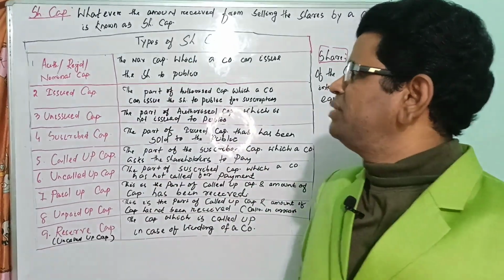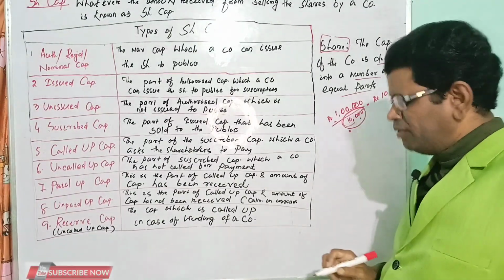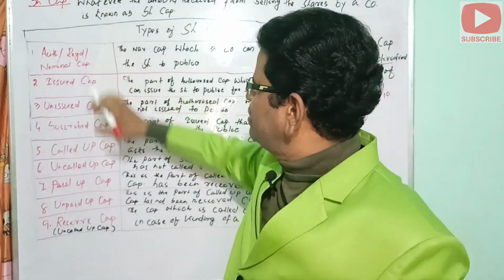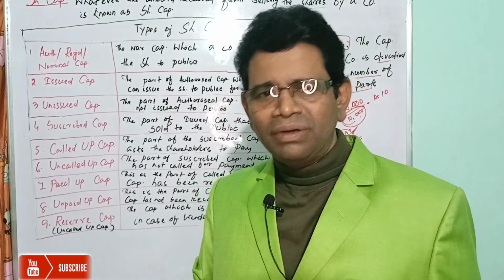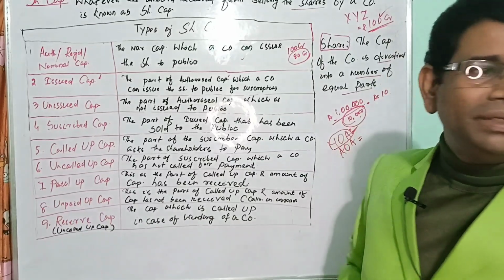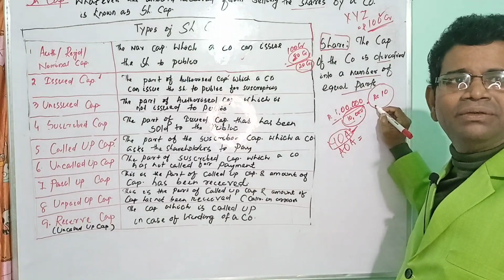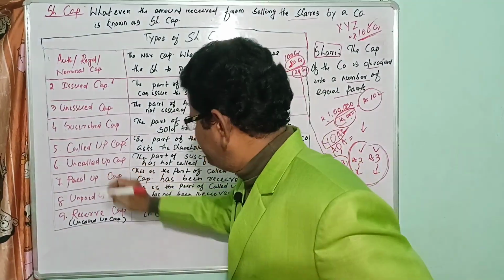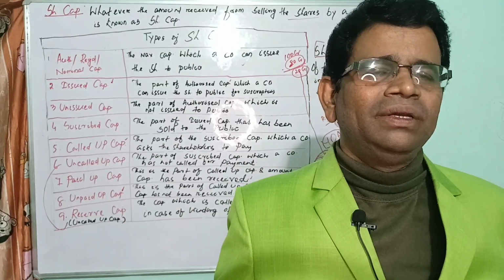Types of Share Capital Share Capital | Business Studies | Company Law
| Business Studies |
I have discussed the followings in this video lecture
SHARE- The capital of a company is divided into a number of equal parts is known as Share.
SHARECAPITAL- Whatever the amount is received from the selling the shares by a Company is known as Share Capital.
TYPES OF SHARE CAPITAL
1. AUTHORISED/REGISTERED/NOMINAL CAPITAL
   This is the maximum capital which a Company can issue the shares to public.
2. ISSUED CAPITAL
    This is the part of Authorised Capital which a company can issue the shares to public for subscription.
3. UNISSUED CAPITAL
    The part of Authorised  Capital which is not issued to public for subscription.
     The part of Issued Capital that has been sold to the public.
5. CALLED UP CAPITAL
6. UN-CALLED UP CAPITAL
7. PAID UP CAPITAL
     This is the part of Called up Capital and the amount of capital has been received.
8. UNPAID UP CAPITAL
     This is the part of Called up Capital and the amount of capital has not been received.  It is also known as Calls-in-Arrears.
9. RESERVE CAPITAĹ
    It is known as Uncalled up Capital. The Reserve Capital is called up in the case of winding up of a Company.